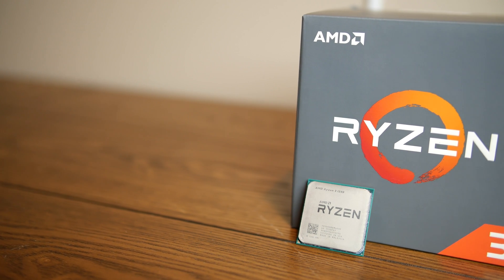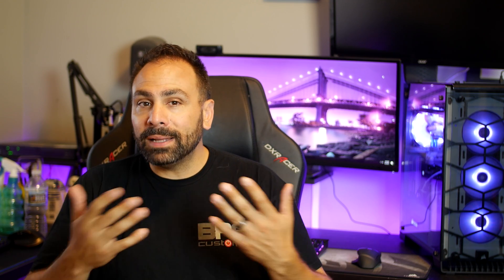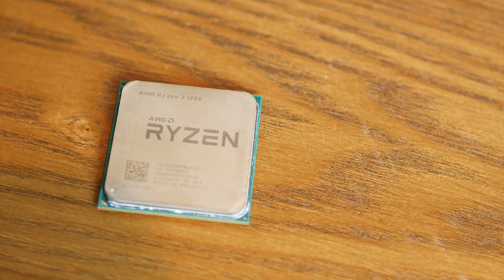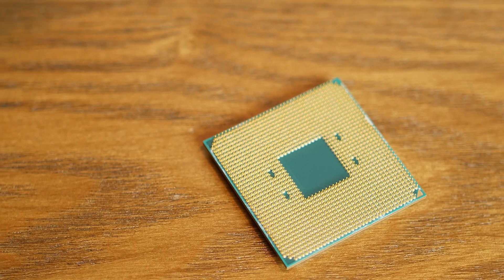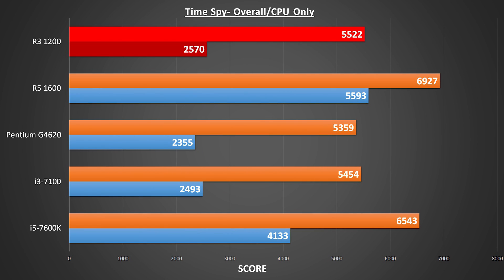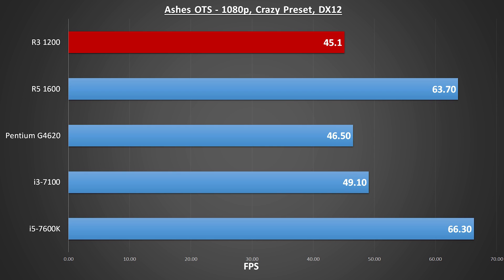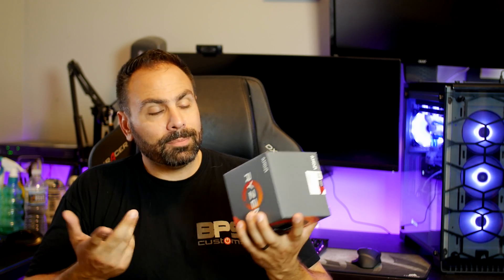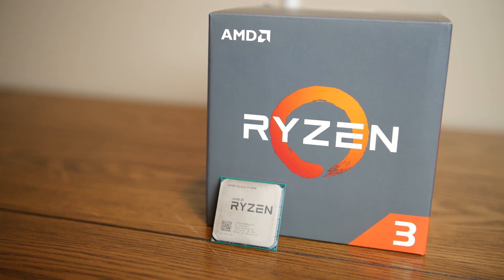Ryzen 3 1200 Review - 4 Cores For $110!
I review AMD's latest AM4 processor, the 1200.  How does it stack up against intel?

My Gear List:
3Pod Orbit 4 Section Carbon Fiber Tripod